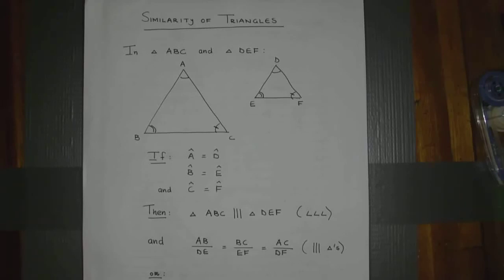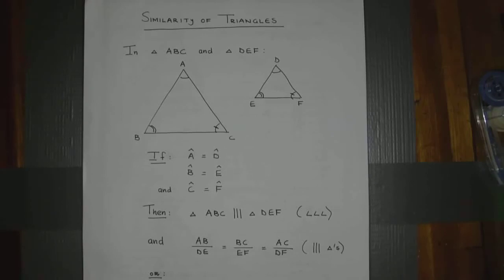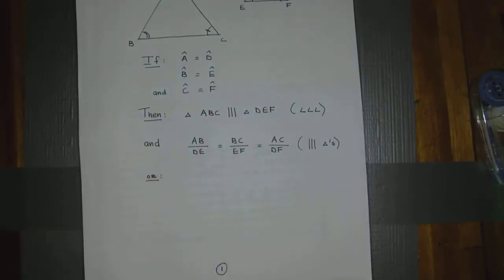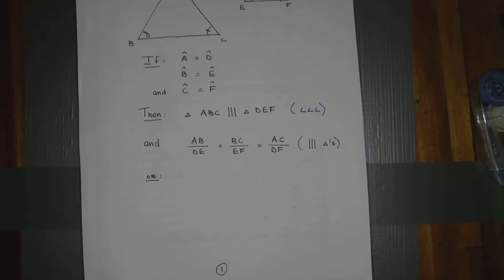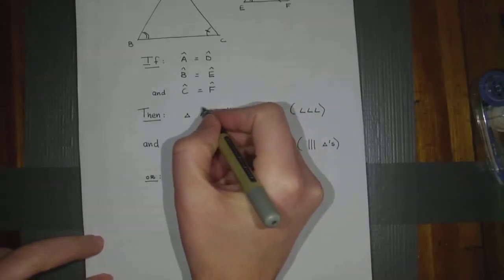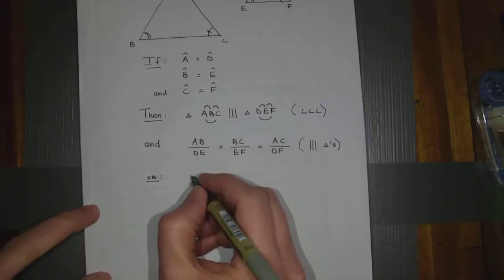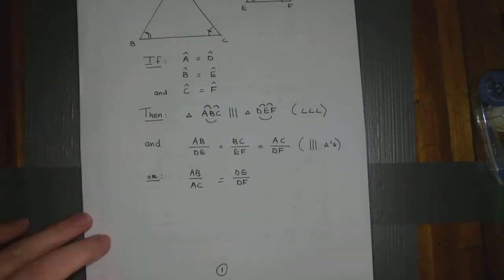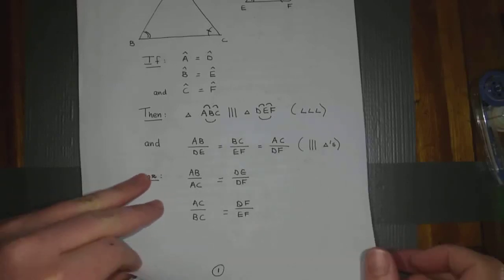Gr 12 Core Maths Similarity of Triangles